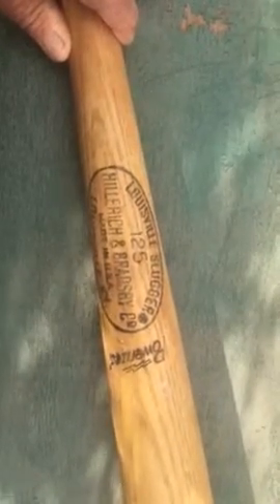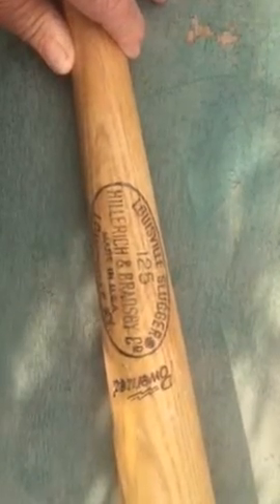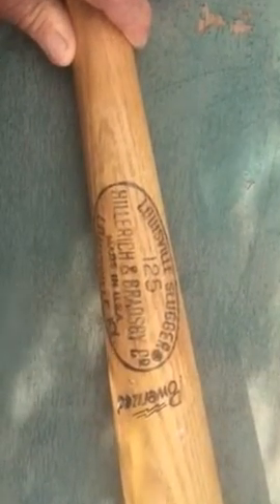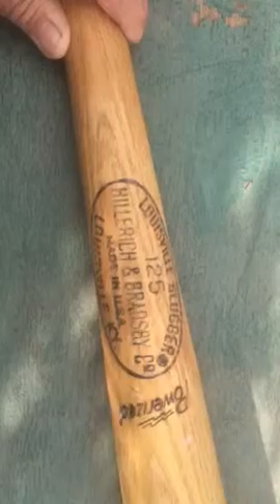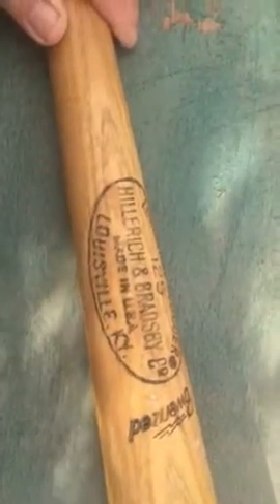Vintage and significant Louisville Slugger bats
Unrehearsed and unscripted, a look at a few significant Los Angeles Dodgers related baseball bats.